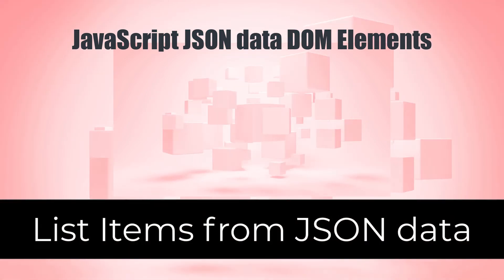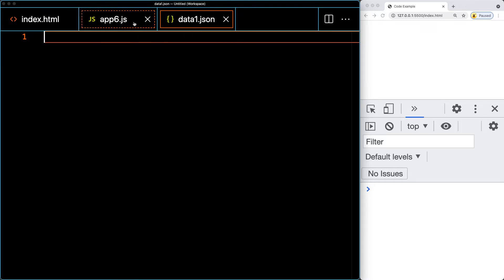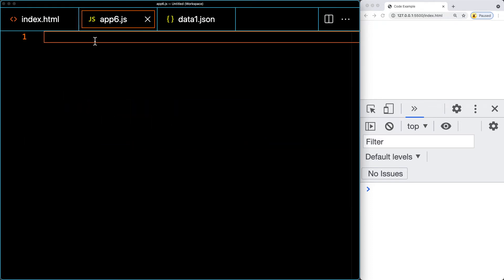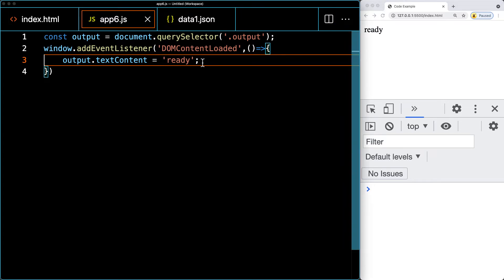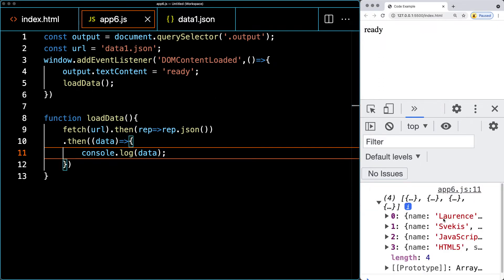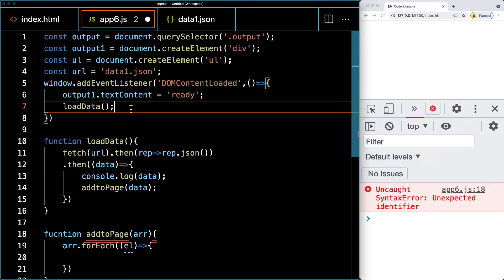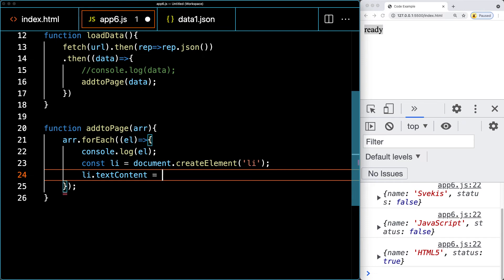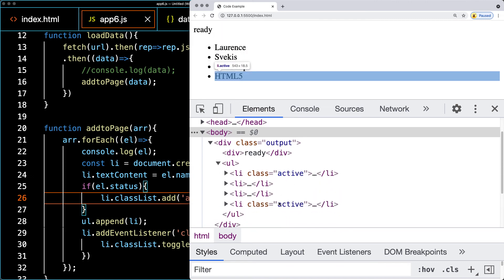List Items from JSON data Creating list with JavaScript from a JSON data file interactive list items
List Items from JSON data
Learn JavaScript AJAX JSON code
JavaScript Dynamic Web Pages AJAX 30 Projects APIs JSON
JavaScript projects explore JavaScript to connect to APIs retrieve JSON data with AJAX use it within your web page